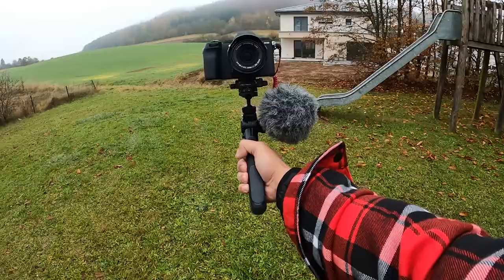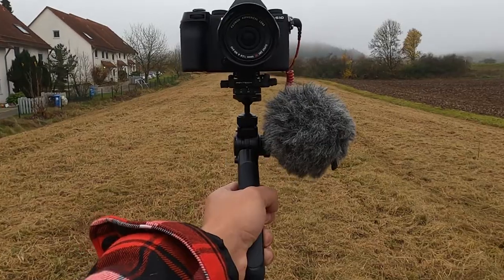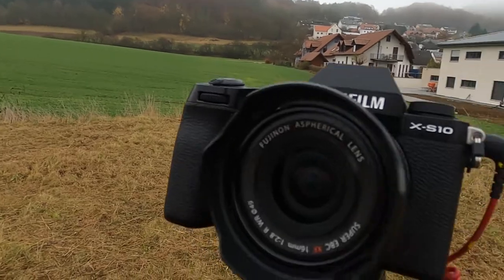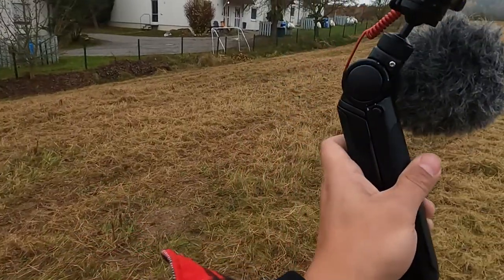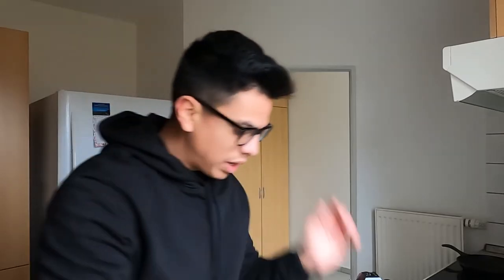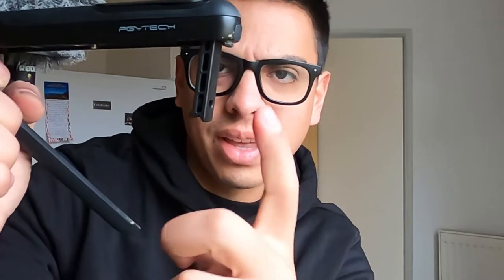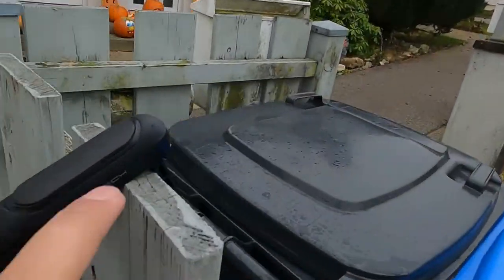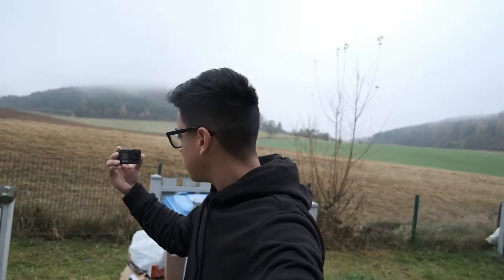My Fujifilm Vlog Setup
I love these type of videos. What's in your camera bag, favorite lens, camera setup, etc. So here is my Fujifilm vlog set up. That's right, I went full Fuji!